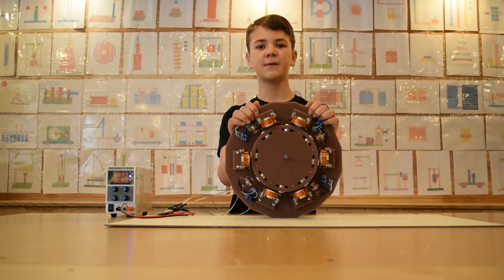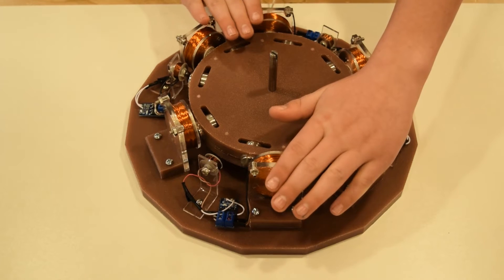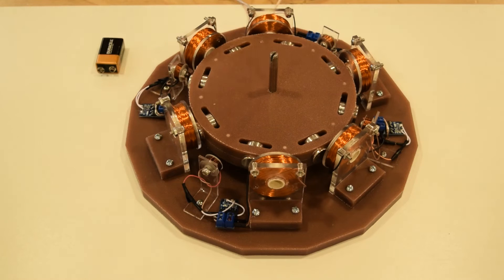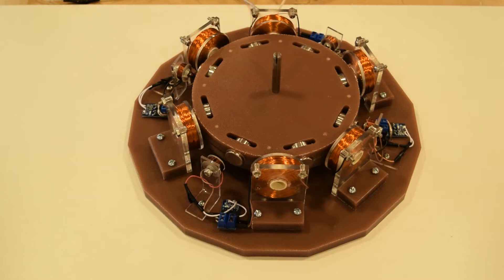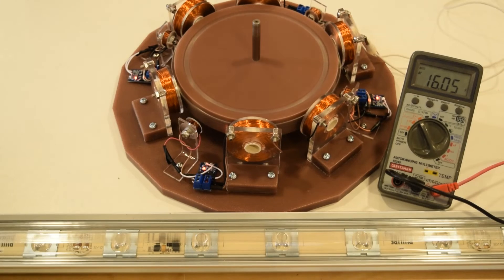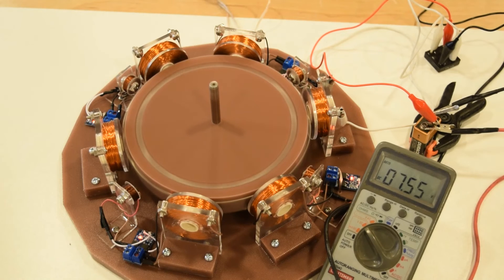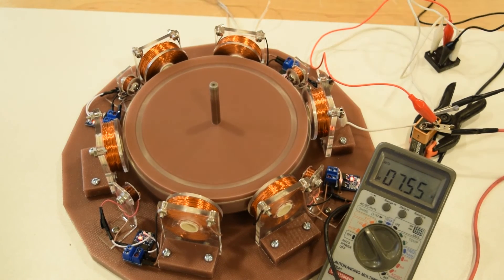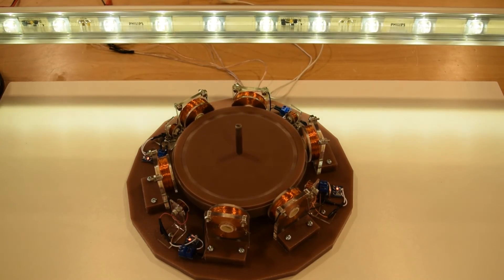Pulsed DC magnet motor.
This is a pulsed magnetic motor, it's a table top model to get hands on experience. The inventor can measure input power, RPM of the motor, generating coil AC output, recharge battery with either induced AC current or collapsing field energy. This motor can run on a 9 volt battery for 3-4 hours without recharging and 12 volts DC or higher input voltage can be used, the RPM of the motor can vary from 1800 RPM to 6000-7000 RPM. This motor will not run forever because it does use power to run. It's only meant for demonstrations and hands on experience that perhaps will help the inventor to experiment and build a larger version of this motor or help him invent a new kind of motor. Dimensions: 12" wide by 4" tall. It weighs 6.5 pounds and the rotor weighs about 2 pounds and has eight permanent magnets installed. It has 6 coils, four of those coils are being used as motor coils to rotate the rotor. Two of them are being used as generating coils. There's also four little timing coils, they are the sensors for the actual timings, one for each of the four driving coils. Collapsing field energy can be recycled from each of the four driving coils. Also, AC induced energy can be collected from the two generating coils for different experiments.